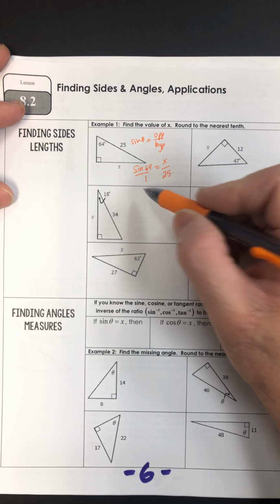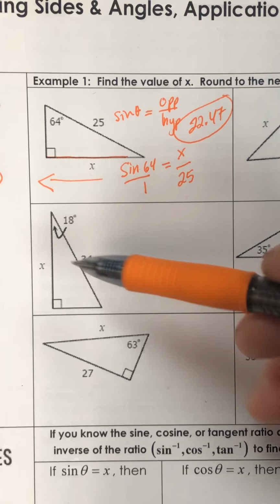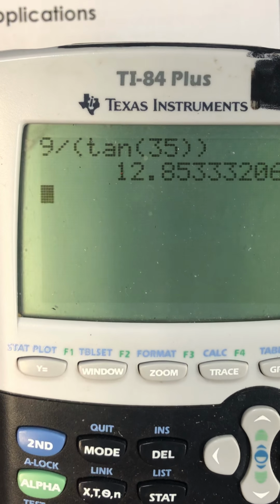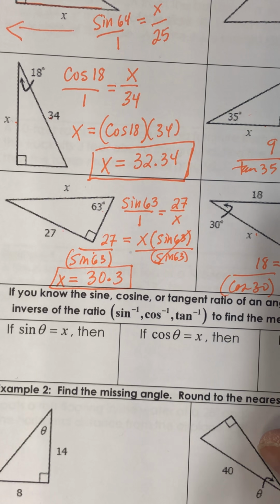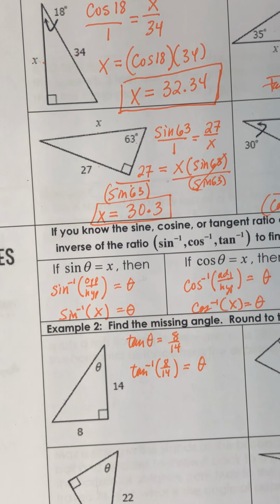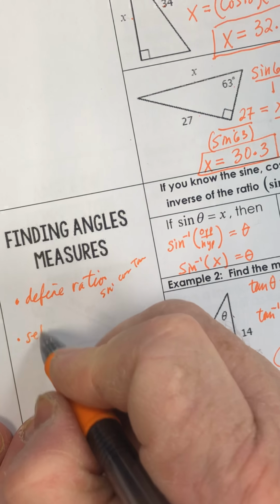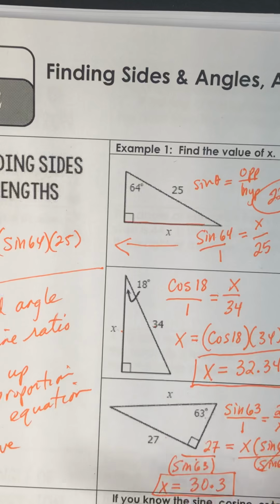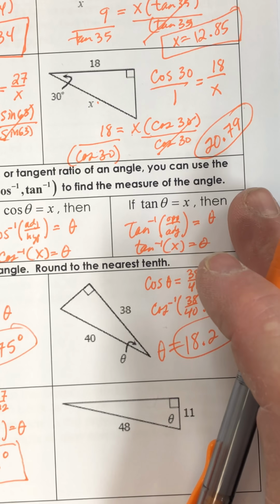8.2 part 1 (page 6) notes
Finding Sides & Angles with Trig Functions